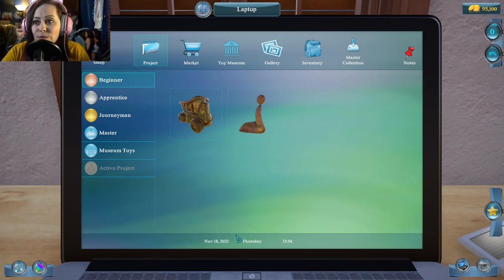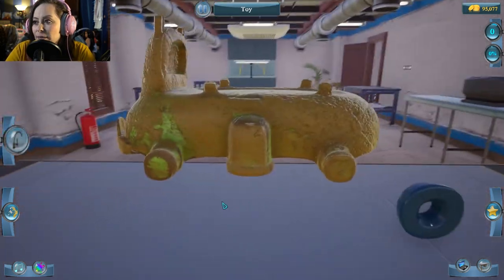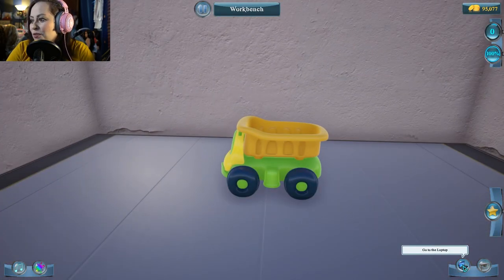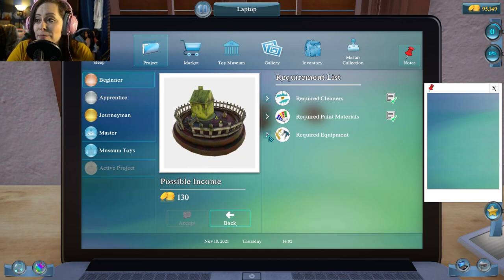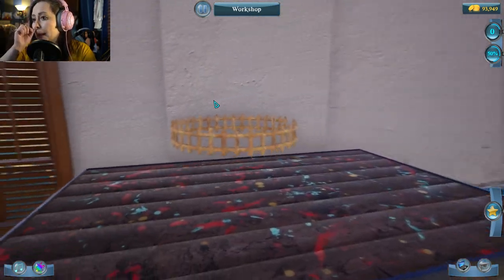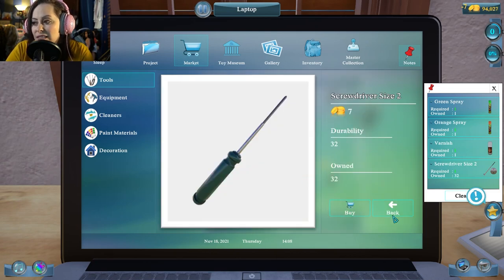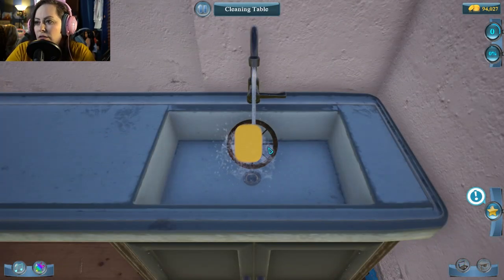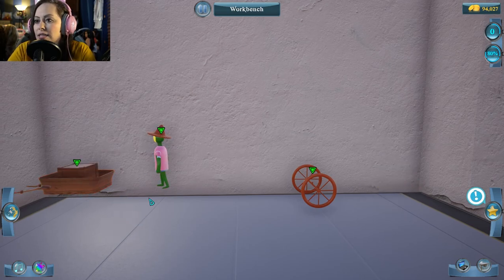Am I the BEST toy RESTOR-ER?!?! | Toy Tinker Gameplay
Check out MEMBERSHIPS!!

Subscriptions are nice! and so are you :)